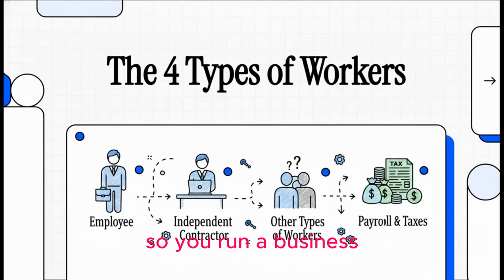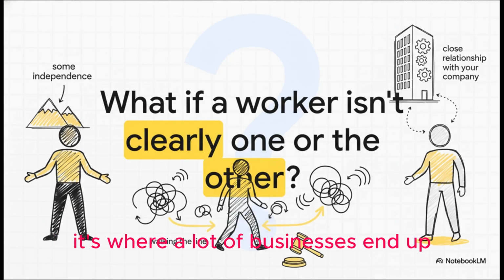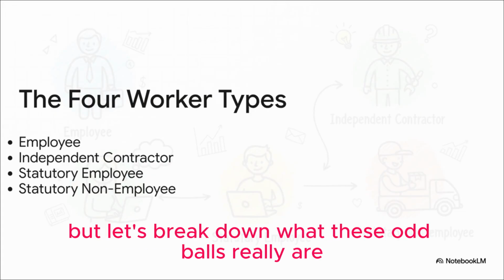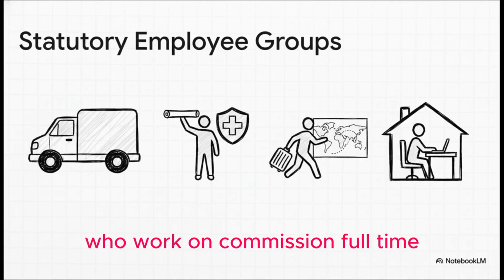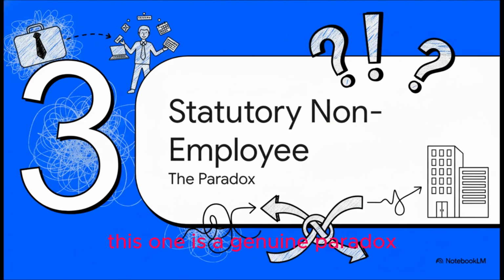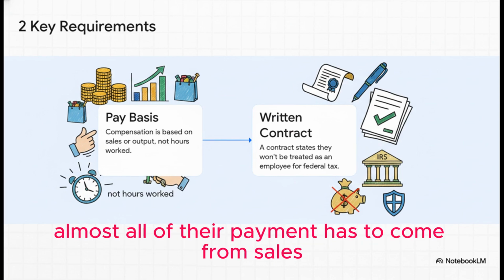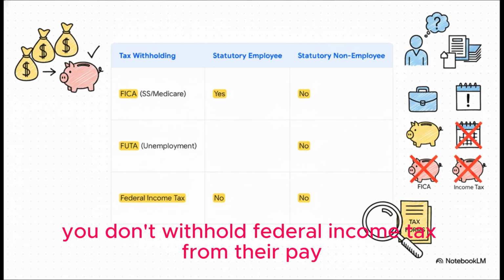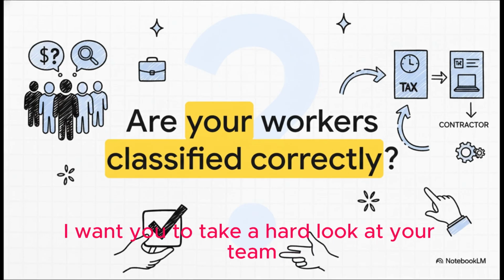CPP Workers Tax Withholding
Statutory employee and statutory non-employee tax withholding